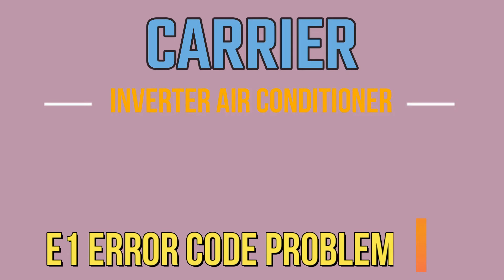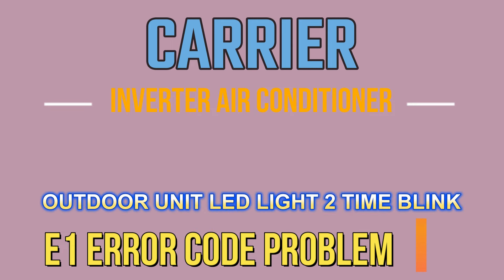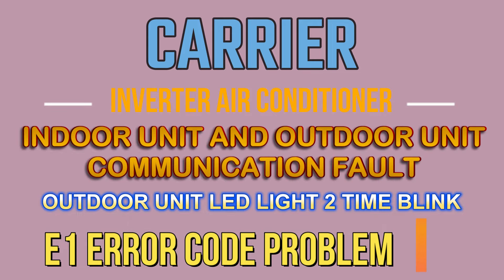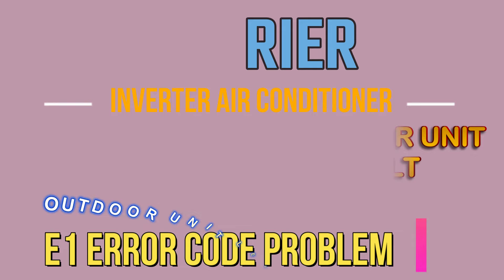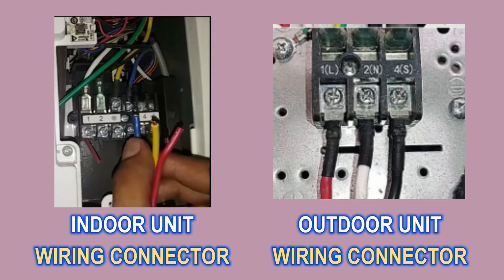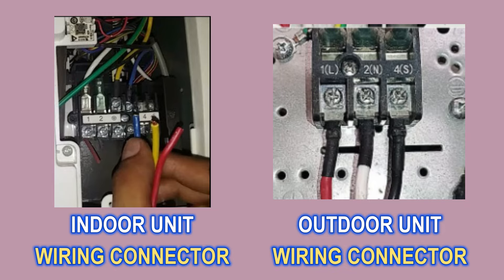how to solve carrier inverter ac E1 error code problem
how to solve carrier inverter ac E1 error code
how to solve carrier inverter ac E1 error
how to solve carrier inverter ac E1 error problem

how to solve carrier ac E1 error code problem